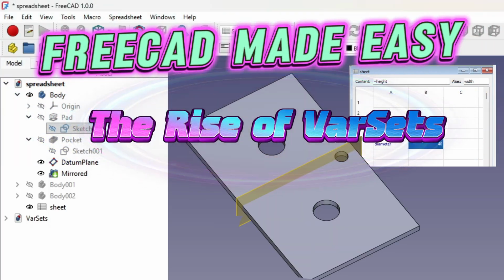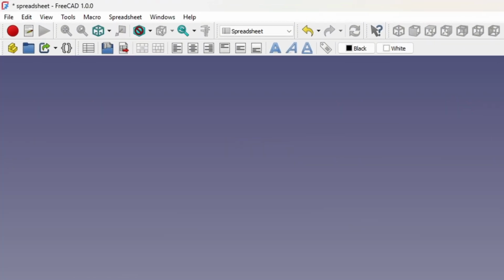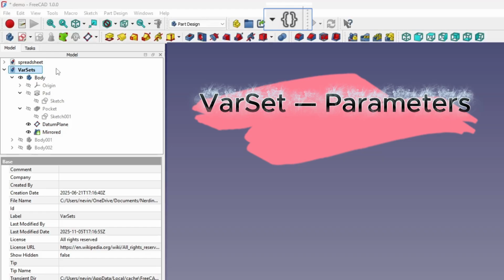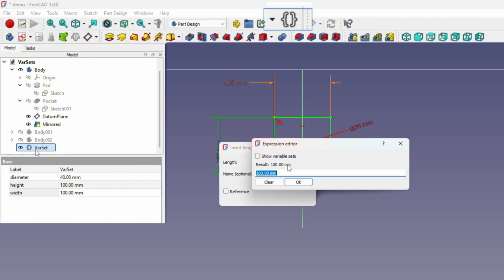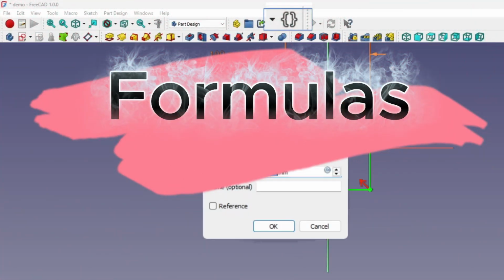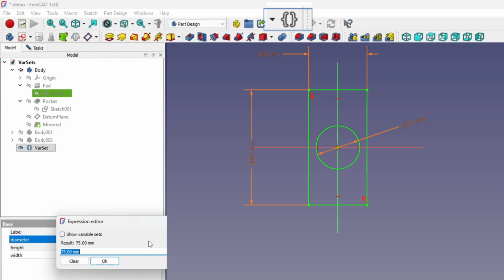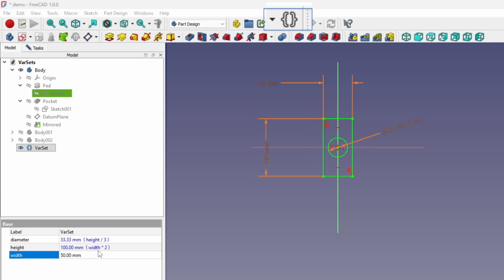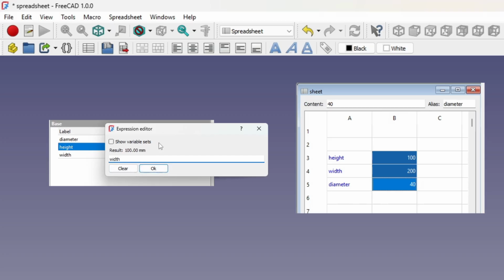FreeCAD Made Easy: The Rise of VarSets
It started with Spreadsheets — and now FreeCAD has learned to think.
In this episode of FreeCAD Made Easy, we explore how formulas, the Expression Editor, and the new VarSet system transform ordinary dimensions into living, logical relationships.

Learn how:
✅ Formulas connect values across sketches and features
✅ The Expression Editor brings logic into geometry
✅ VarSets replace spreadsheets for a cleaner, faster workflow
✅ Both systems still work together for complex, parametric control

Whether designing parts, patterns, or assemblies, understanding how to link geometry with math is the key to parametric power in FreeCAD.

💬 Have your own VarSet workflow?

🧰 Chapters:
00:00 — Introduction
00:52 — Spreadsheets — How It All Began
01:35 — VarSet — Parameters, Right Where They Belong
03:02 — Formulas — The Language of Relationships
04:30 — VarSets Take Over
04:55 — Closing Thoughts